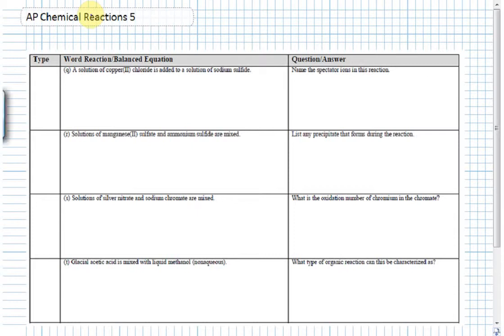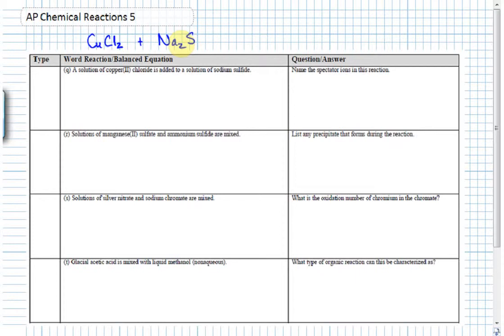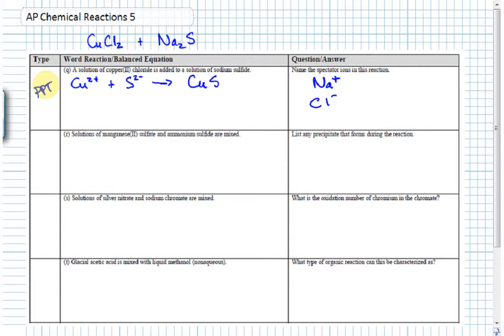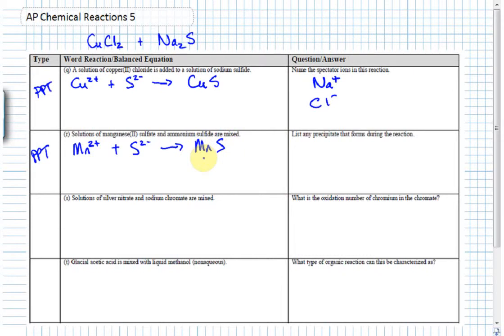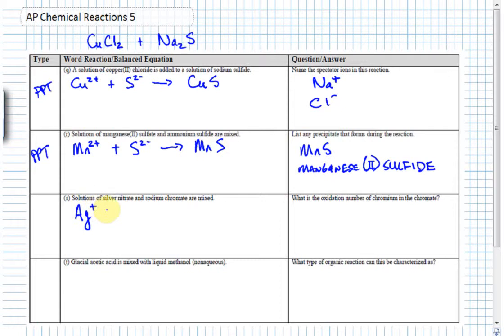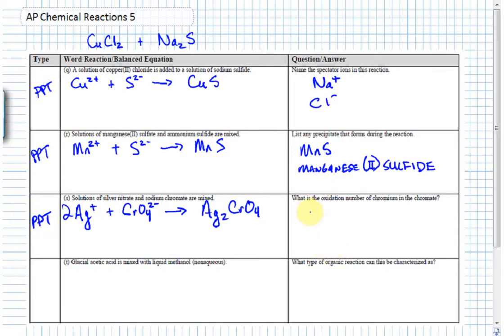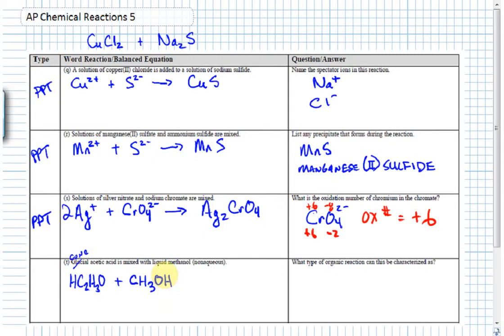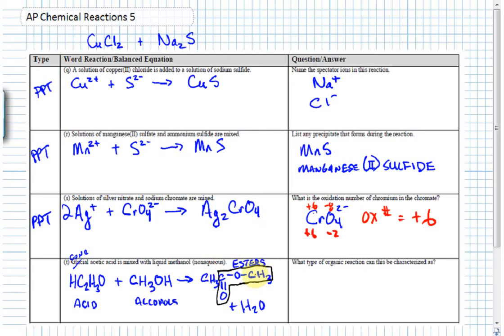AP Chem FRQ#4 Sample 5